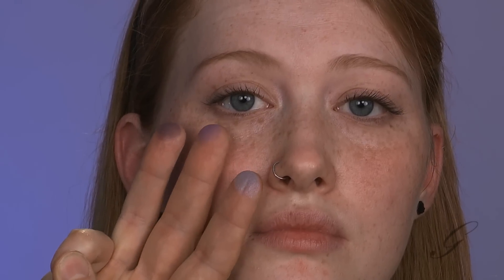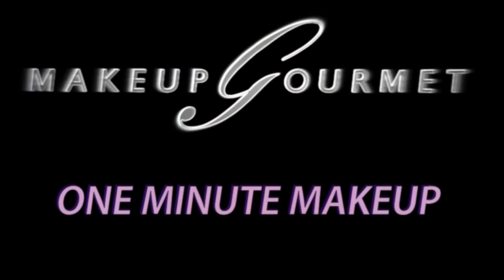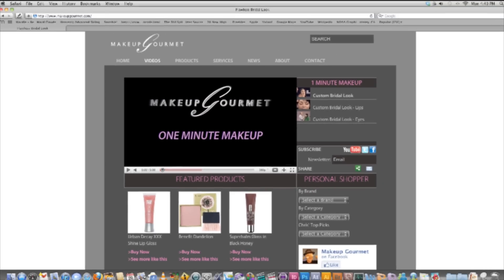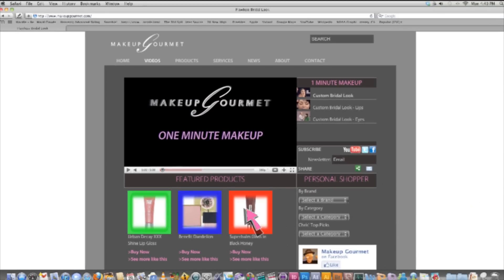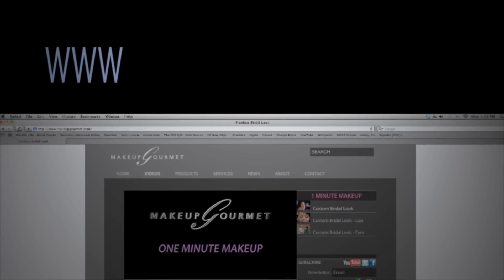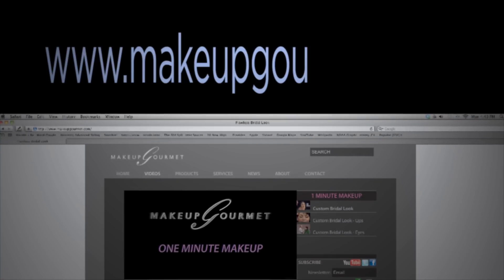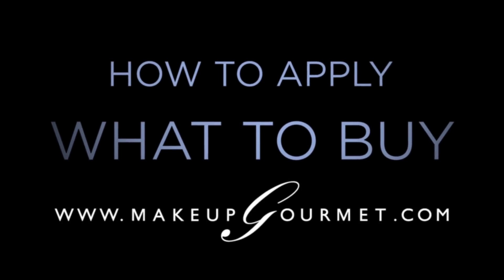Complimentary/Contrast Colors Part 1— MAKEUP GOURMET TUTORIAL